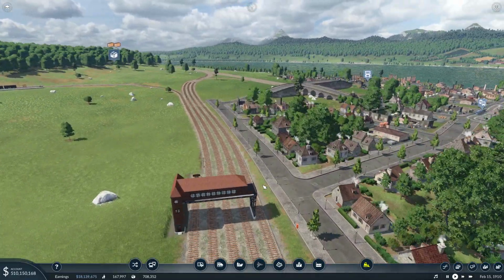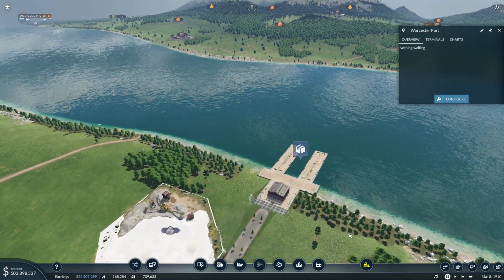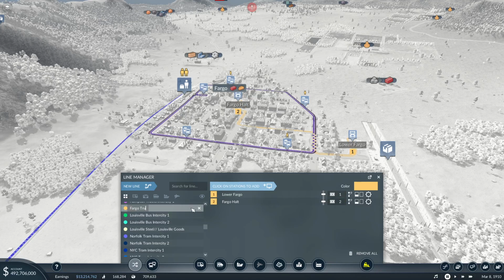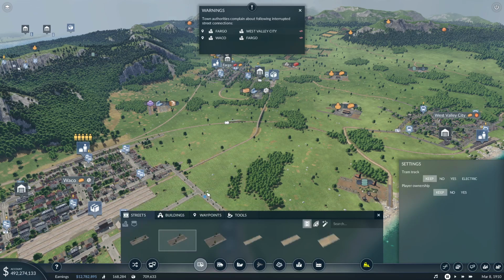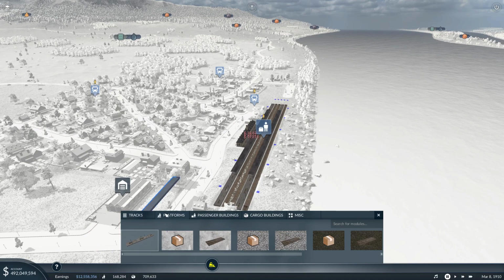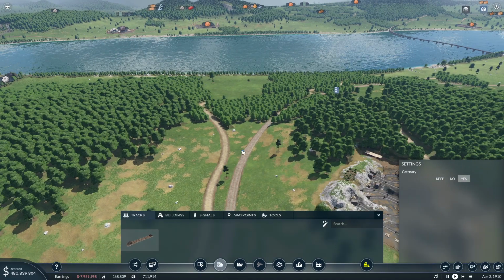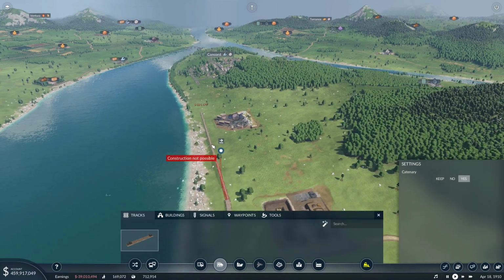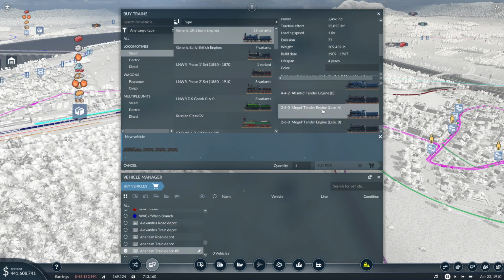Transport Fever 2- US Summer Series Ep. 17 Our First Ships!!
Hey folks, today we are back on the Summer series, and today we build a line from a quarry to Waco, to help supply Waco, Fargo, and West Valley City! Our first ships leave port today!!